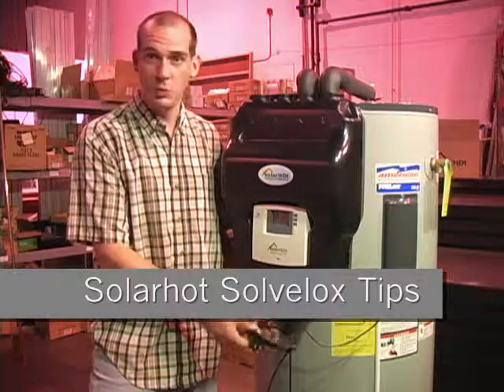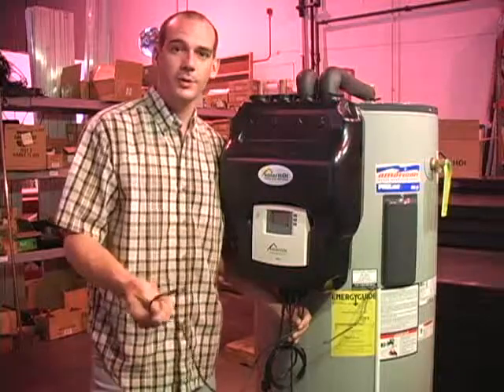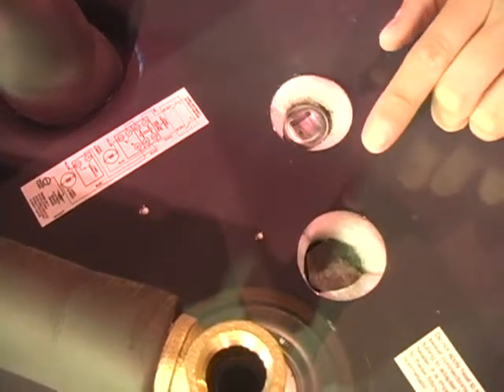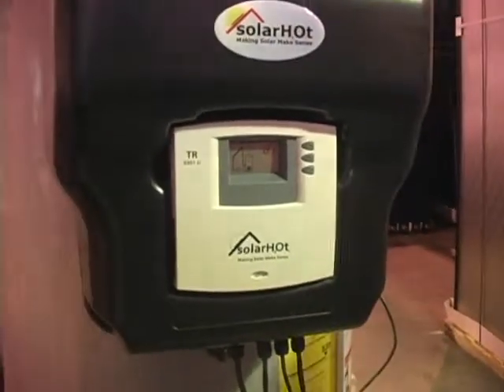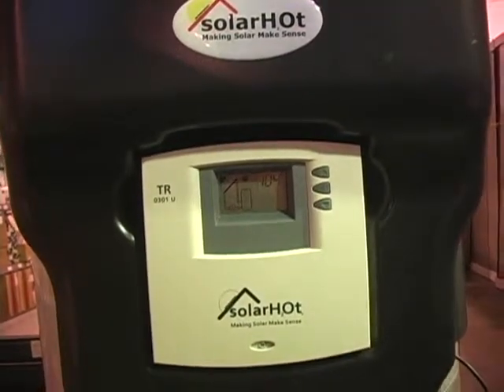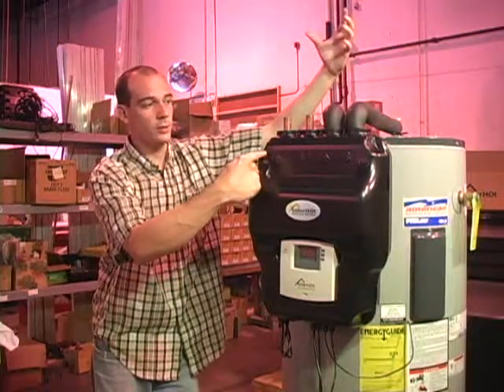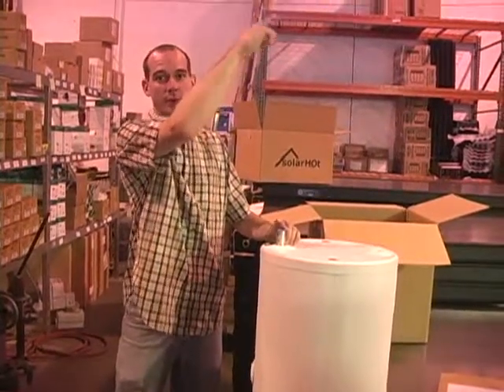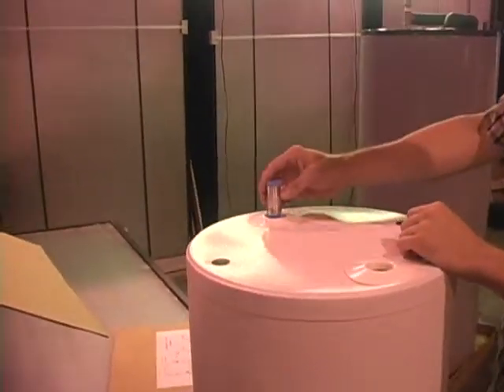Solarhot Solvelox Tips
Solvelox Solar Hot Water: Tips, Connections, Troubleshooting
Video by Chris Allen and courtesy of RTP Solar, an installer of the Solarhot system